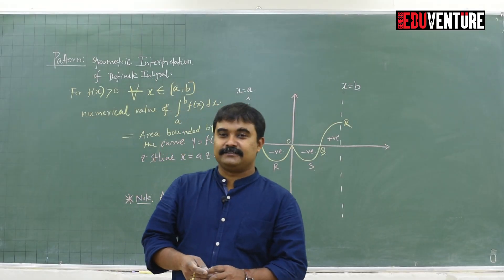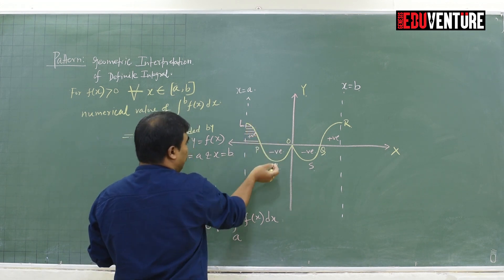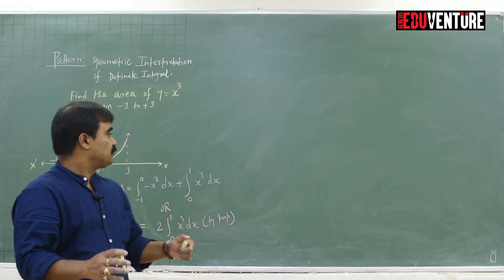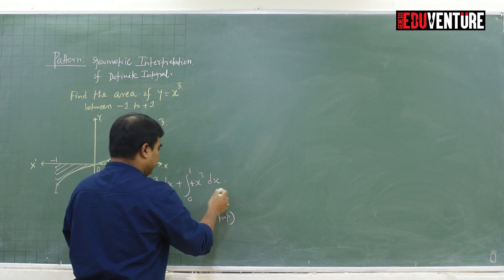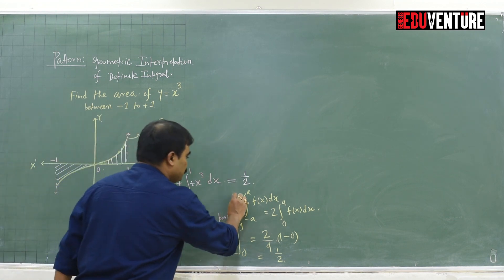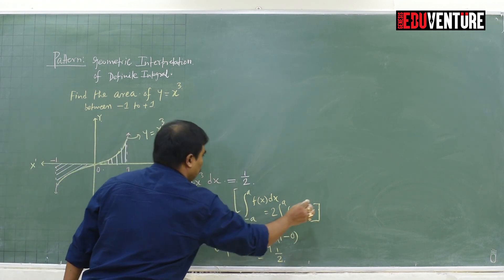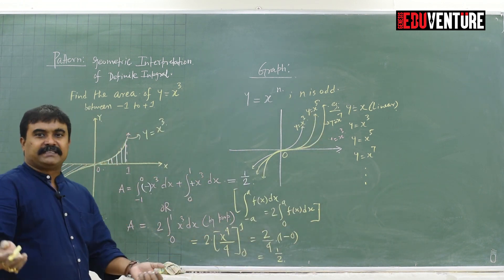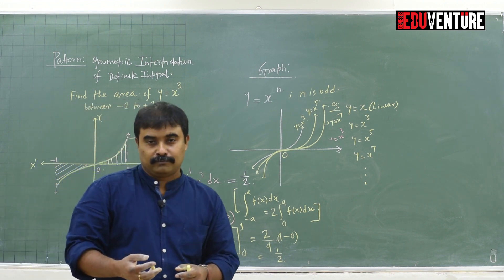Definite Integral Part - 1 Dr. Surya Chaudhuri Sir - Genesis Eduventure